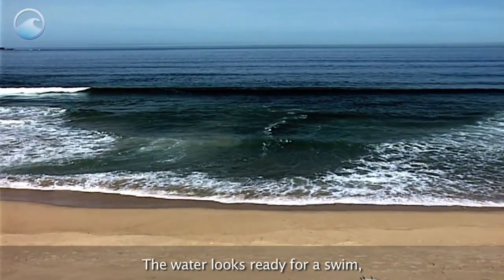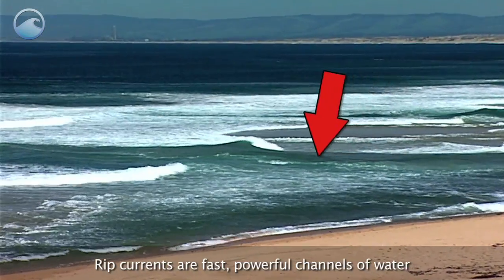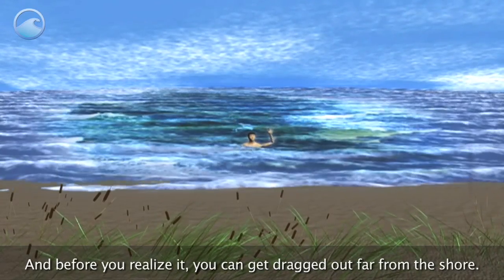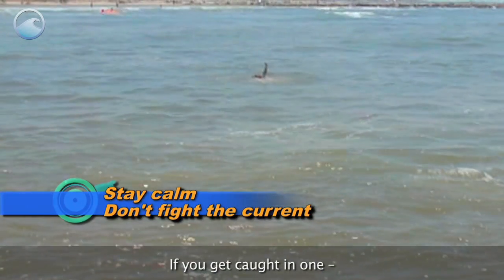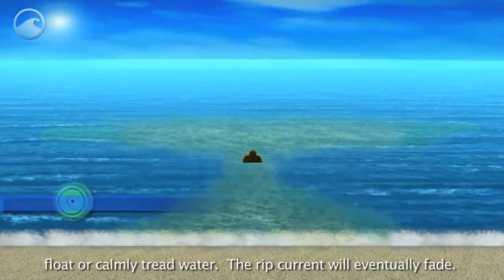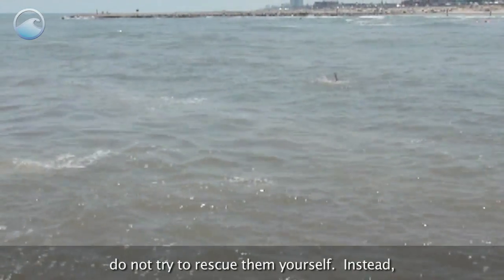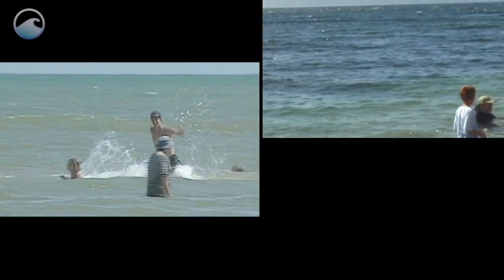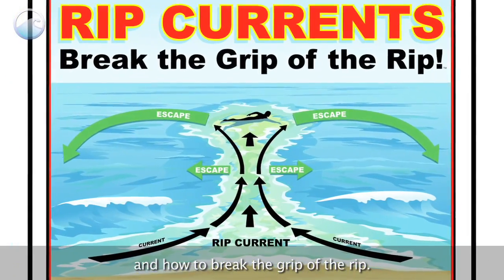The Grip of the Rip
The water looks ready for a swim, but there may be a danger awaiting those who enter.
This potentially deadly force is the #1 safety threat at beaches: it's called a rip current.

Rip currents are fast, powerful channels of water flowing away from the beach and out past the breaking waves. And before you realize it, you can get dragged out far from the shore.

They can be really hard to spot, so exercise caution fi you see the following:
1.- A channel of churning, choppy water;
2.- An area with a noticeable difference in color;
3.- A line of foam, seaweed, or debris moving steadily out to sea;
4.- And/or a break in the incoming wave pattern.

If you get caught in one:
1.- Stay calm, don't fight the current.
2.- Swim sideways out of the current and parallel to the shore, then at an angle back to the shore.

If you can't escape it:
1.- Float or calmly tread water. The rip current will eventually fade.
2.- Try to face the shore, wave your arms, and yell for help.

If you see someone caught in one, DO NOT try to rescue them yourself, instead:
1.- Get a lifeguard or call 911.
2.- Yell instructions.
3.- And if possible, throw a life preserver or floatation device.

These things may help you save a life.

The ocean can be a source of fun and excitement, but you should always be careful of hazards that exist. Only swim at lifeguard protected beaches. Before your next trip to the beach, know how to spot a rip current and how to break the grip of the rip.

Links:
Rip Currents Safety:
Credits:
NOAA National Weather Service.
United States Lifesaving Association.